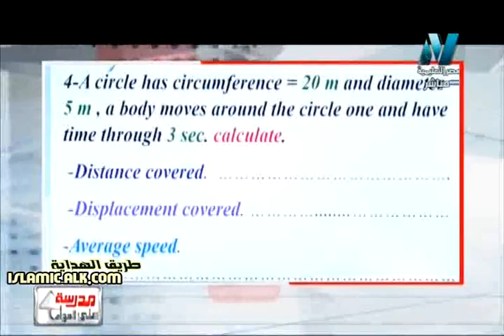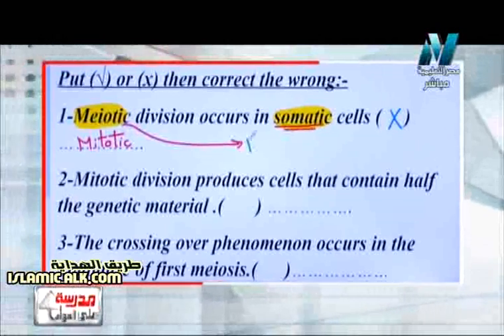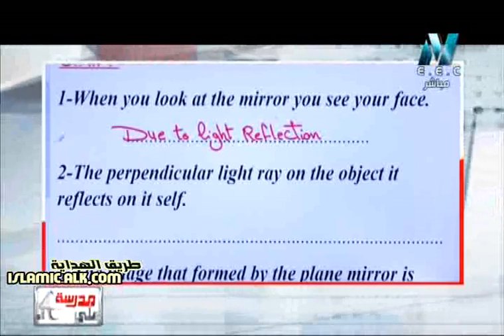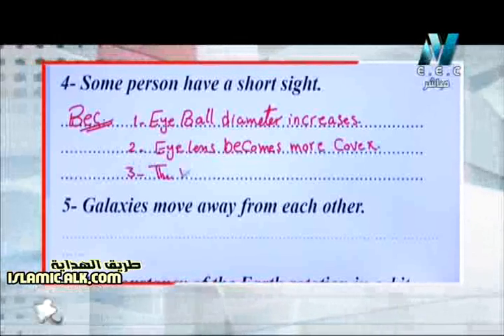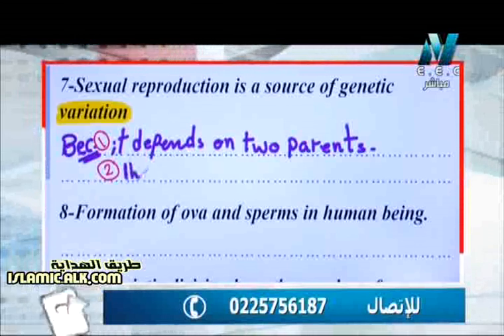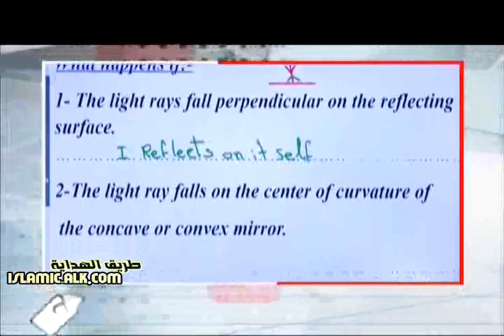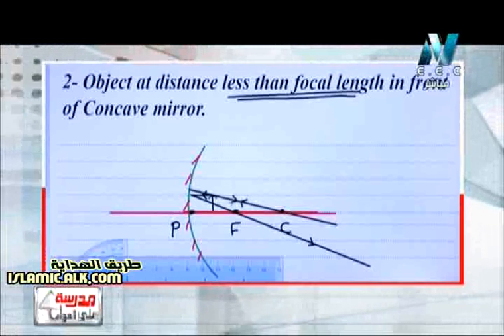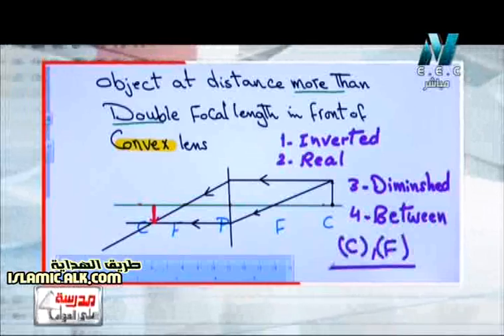29 December 17 00 25